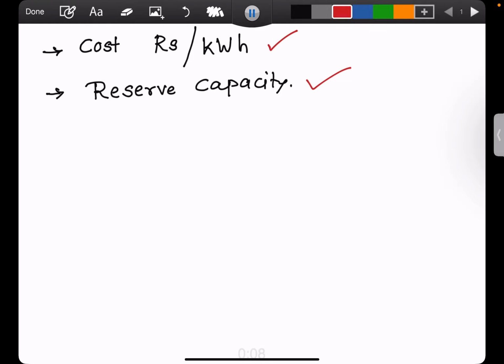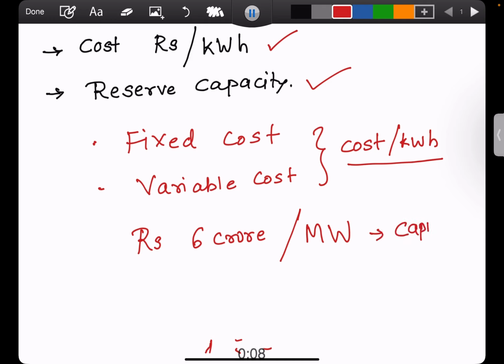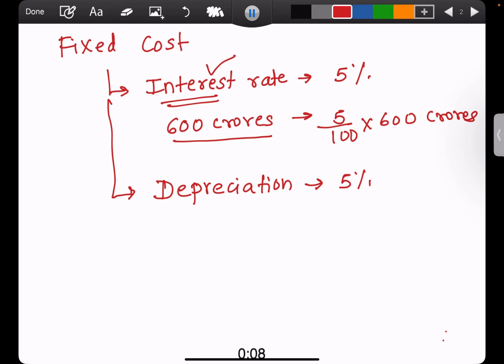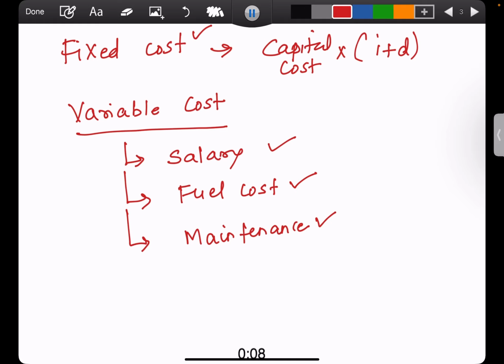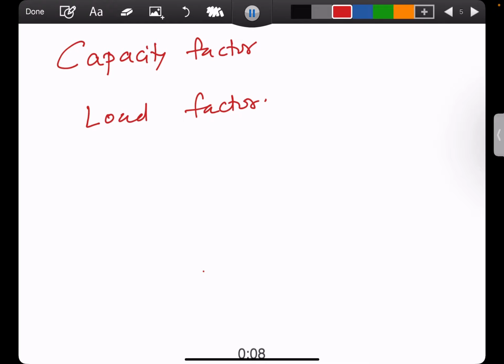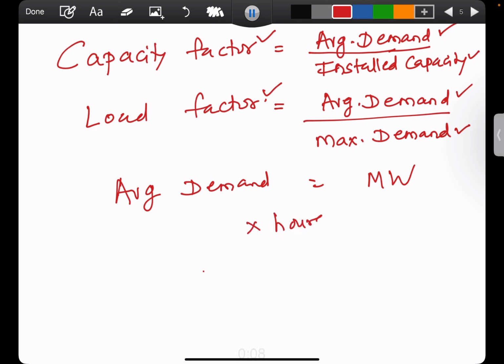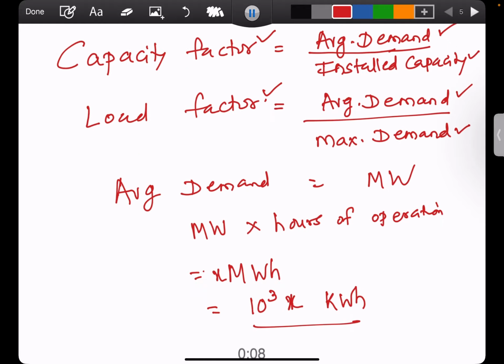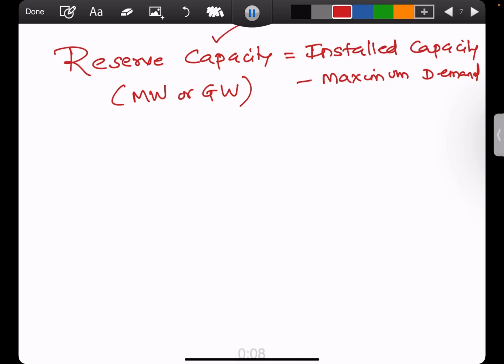Cost per kWh of electricity from power plant